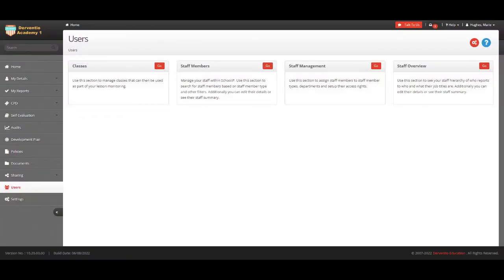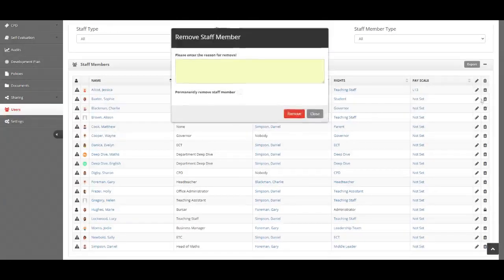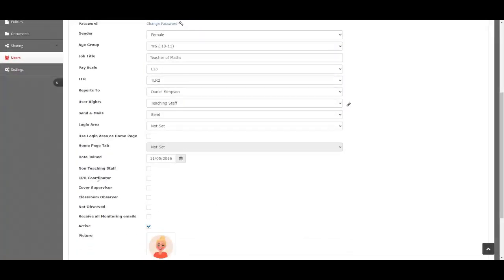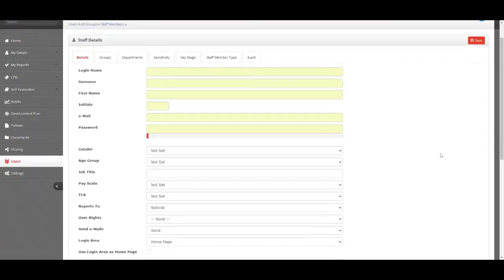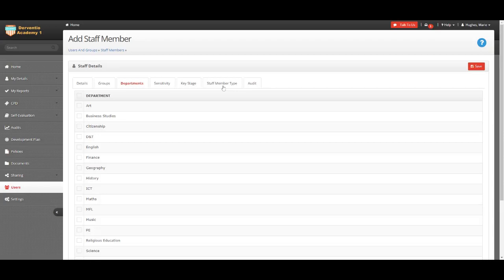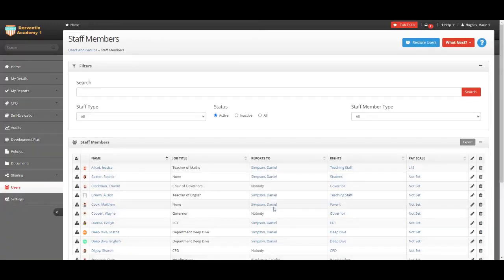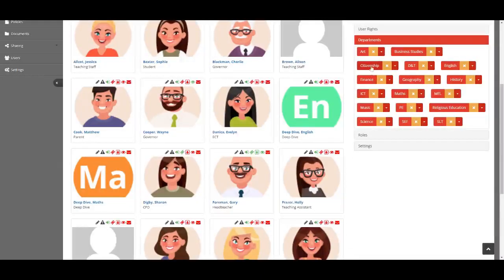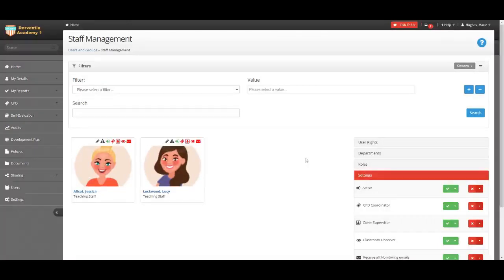How to set up and manage users